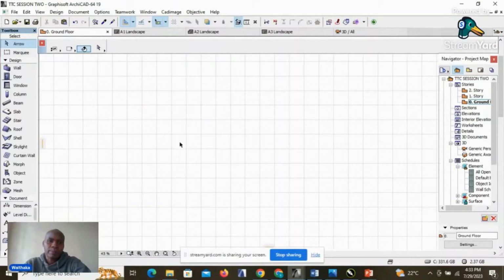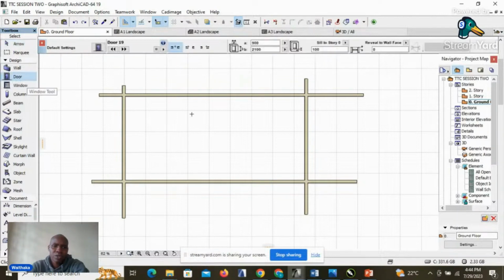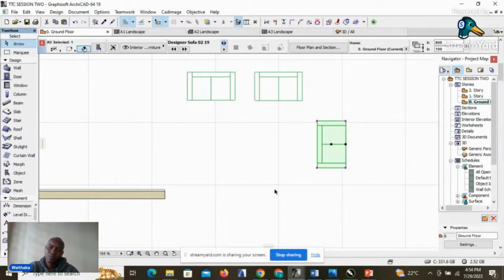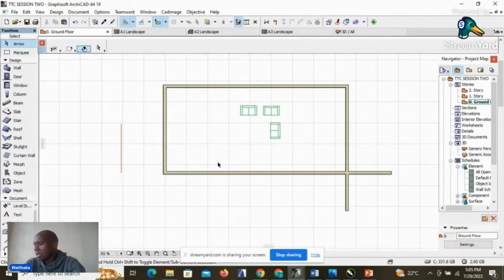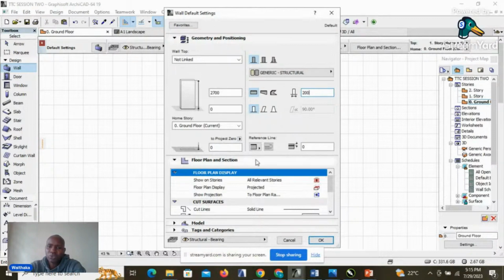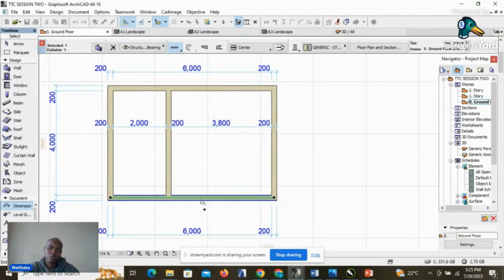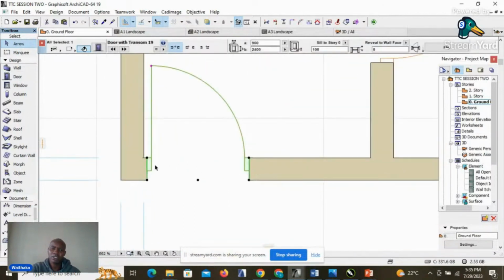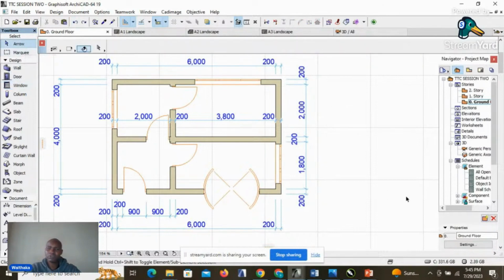ARCHICAD FREE ONLINE COURSE - LIVE STRAEAM (SESSION TWO)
A continuation of Introduction to ArchiCad focusing on the various commands that are used in drafting using ArchiCad software.